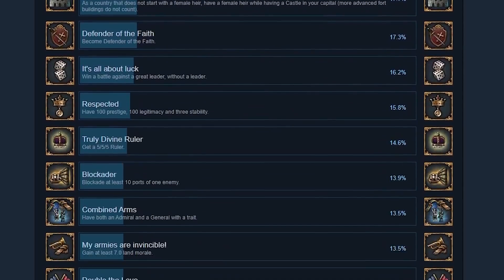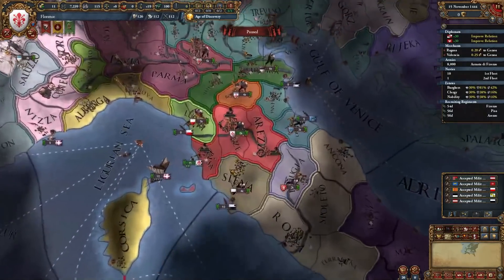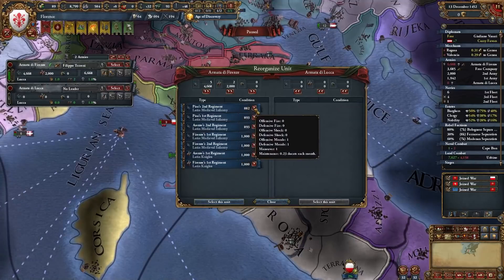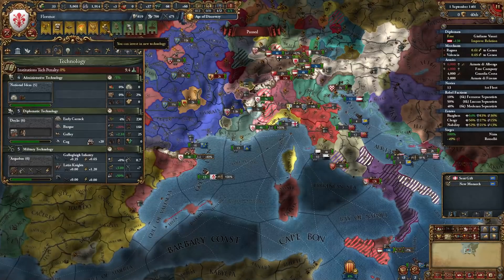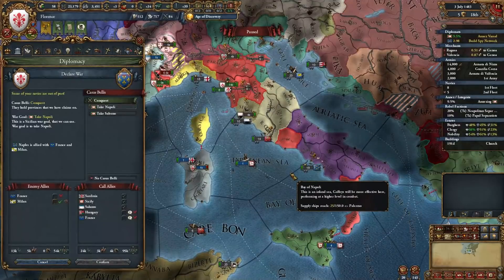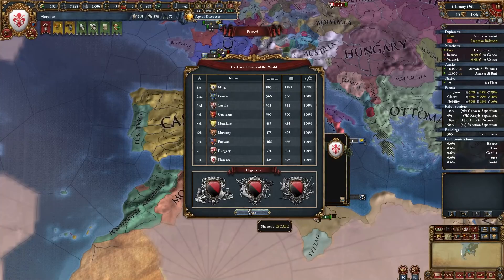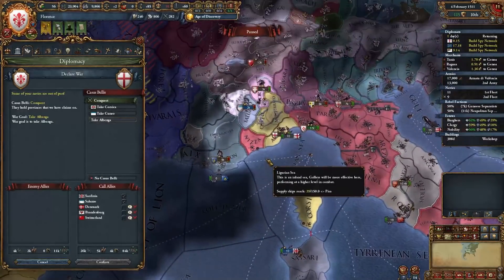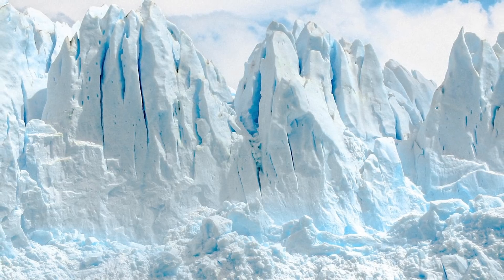The Prince of Egypt (1/2) - The Best Italian Nation! - EU4 Completionist #5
In this Europa Universalis 4 [EU4] achievement video, I play as Florence in an attempt to form the nation of Egypt. The Prince of Egypt achievement requires you to play until tech 20 is unlocked in order to form Egypt. Fortunately for us, we can become SUPER wealthy in the Genoa trade node. In this part one of two, I consolidate my power and prepare to invade the Mamluks.

Head to PickerWheel.com to create your own wheel! Here are my remaining achievements for those interested:
Viva la Revolucion!
Sweden is not overpowered!
Spain is the Emperor
Chrysanthemum Throne
Basileus
Norwegian Wood
African Power
Jihad
Sunset Invasion
Winged Hussars
Grand Coalition
Turning the Tide
The Re-Reconquista
The Great Khan
Je maintiendrai
Queen of Mercury
Sons of Carthage
Electable
Vasa or Wettin?
Sinaasappel!
Venetian Sea
The Iron Price
My True Friend
Die Please Die
Holy Trinity
Switzerlake
King of Jerusalem
Krabater
Lion of the North
Foremost Servitor of Jagannath
Bengal Tiger
Prester John
Auld Alliance Reversed
Gothic Invasion
Kow-Tow
Barbarossa
Albania or Iberia
The Spice Must Flow
Raja of the Rajput Reich
The Sun Never Sets on the Indian Empire
Dracula's Revenge
Arabian Coffee
Even Better than Piet Heyn
A Sun God
On the Edge of Madness
This is Persia
Kirishitan Japan
Hessian Mercenaries
Baltic Crusader
Neither Holy, Nor German
An Industrial Evolution
Subsidize my Love
Take that, von Havsburgs!
The Buddhists Strike Back
The Six Nations
The Bohemians
Komnenoi Empire
Lucky Lucca
Meissner Porcelain
Strait Talk
Academical
The Uncommonwealth
The Burgundian Conquest
Back to the Piast
Great Perm
Lazarus
Frozen Assets
Terra Mariana
Tatarstan
Blood for the Sky God!
Kuban Cigars
Kushite Restoration
The Fezzan Corridors
Victorian Three
The Animal Kingdom
Golden Horn
Kinslayer
Chosen One
Sailor Mon
Networking
The White Company
With a little help..
We bled for this
A Blessed Nation
Hoarder
Turkish Delight
Baa Baa Black Sheep
Core-fu
Rozwi Empire
The Sudanese Expedition
Abu Bakir II's Amition
Cherrypicking
These Banners need a Saga
Sweet Harmony
Sakoku Law
Made in Japan
The First Toungoo Empire
Disciples of Enlightenment
Where the heart is
I'll graze my horse here.. And here..
Gold Rush
The Navigator
Turtles all the way down
Dovmont's Own
Redecorating
Breaking the Yoke
Back in Control
Mass Production
It'ss All Greek To Me
The 52 Garhs
Bunte Kuh
Good King Rene
Saladin's Legacy
Avar Khanganate
Protect the Secret
Great Moravia
A Hero's Welcome
Pandya Empire
Sworn Fealty
Parisian Pasha
The Levant Turnabout
Home and Away
Sun Invasion
Sleepless in Seattle
Philippine Tiger
Empire of Man
Anglophile
Chop Chop
Mewar Never Changes
Ganges Khan
Maharana Pratap
Eat your Greens
Emperor of Hindustan
Tiger of Mysore
True Heir of Timur
Ostindisk Kompagni Te
Sikh Pun
Pirate Bay of Janjira
Never say Nevers
Forgive me, for I have Sindh
Cotton Kandy
Yarr Harr a Pirate's Life For Me
Why is the Rum gone!?
Forever Golden
Basque in Glory
An Unlikely Candidate
The League of Mayapan
Napoleon's Ambition
Everything's Coming Up Mulhouse
God Tier
Inner Turmoil
Stern des Sudens
Kingdom of God
Stiff Upper Lippe
On the Rhodes Again
Mary of Lotharingia
Holiest Roman Empire
Spice Girls
Keep the Flame Burning
New, New Deli
That's No Mon